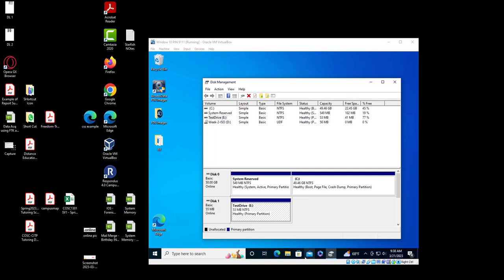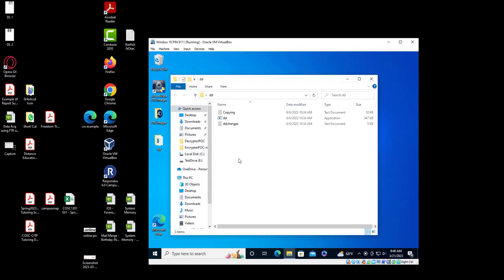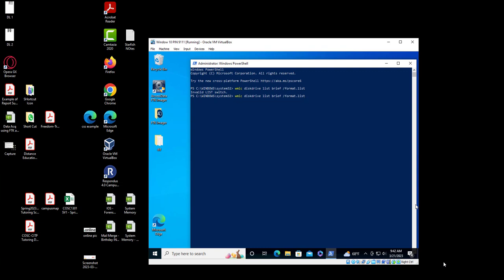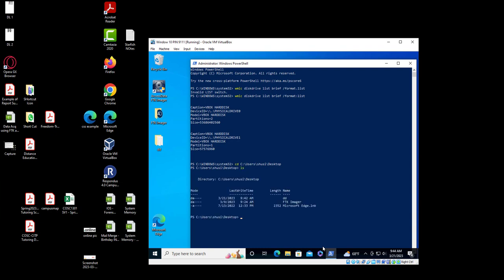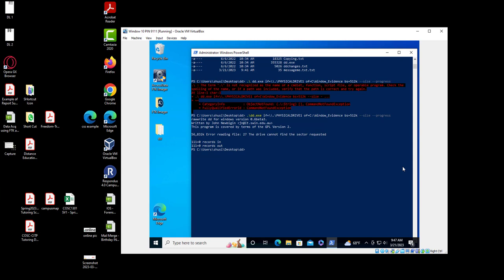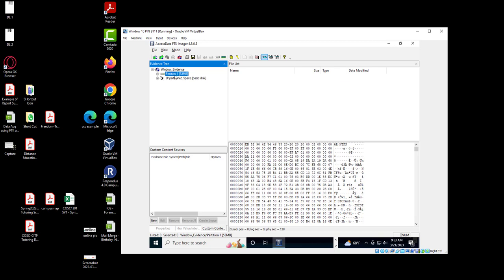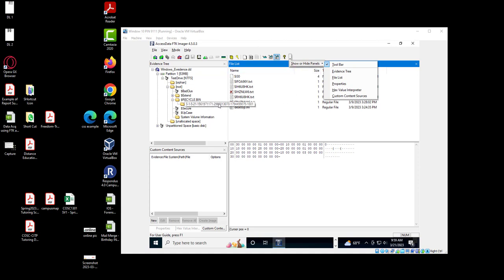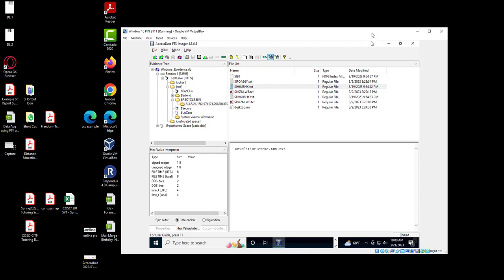Data Acq using FTK and dd - Part 2